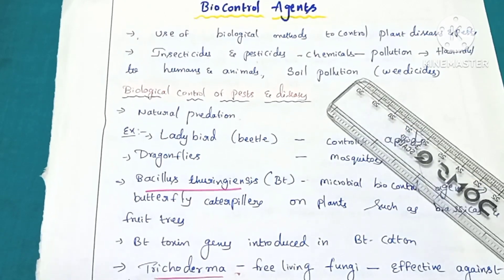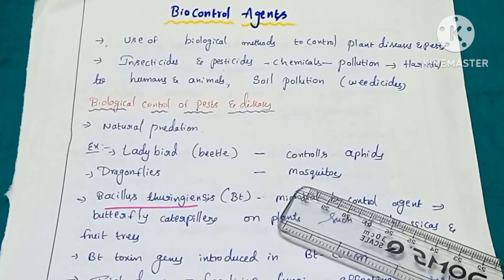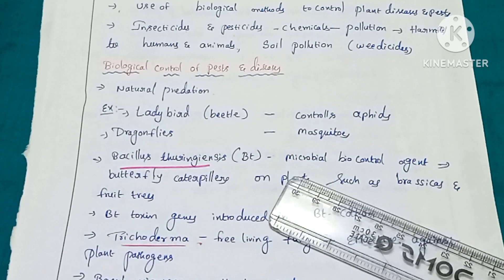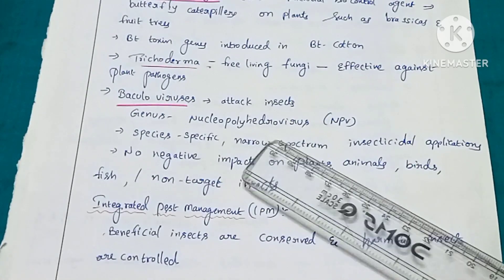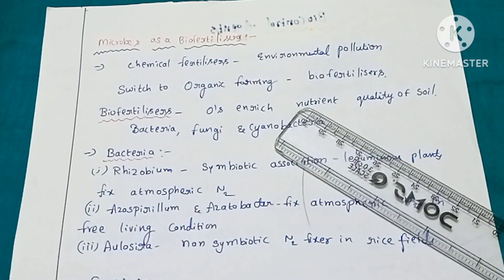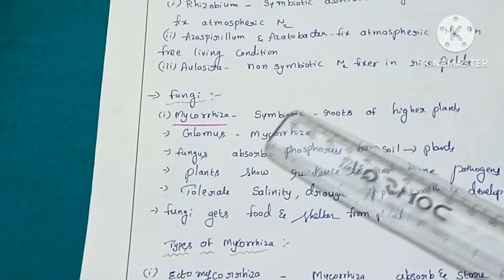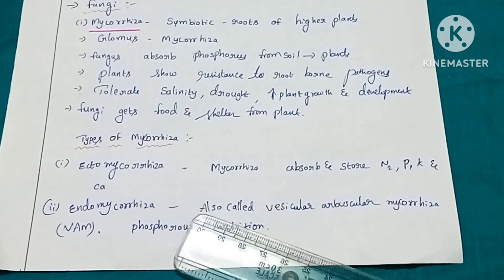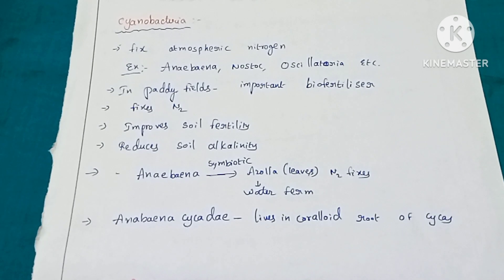Microbes In Human Welfare (Bilingual) Class 12 Ncert Biology l LATHA AKULA BIOLOGY TUTORIAL l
Hello students this is Latha Akula In this video I have explained about Microbes In Human Welfare in English and Telugu with hand written notes For class 12 Ncert Neet biology Hope you like this video.